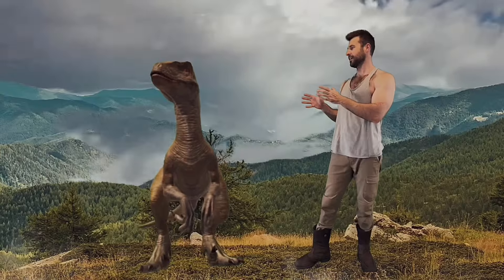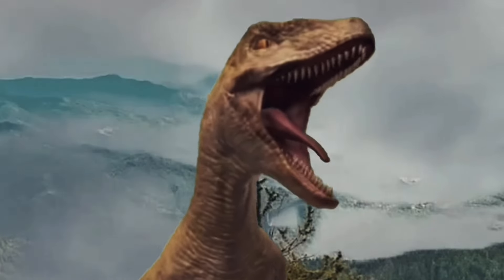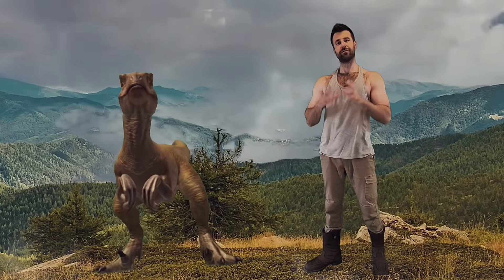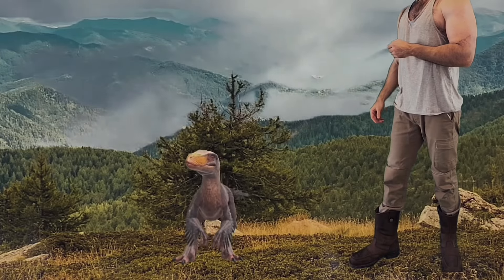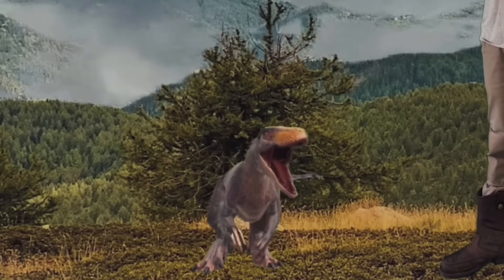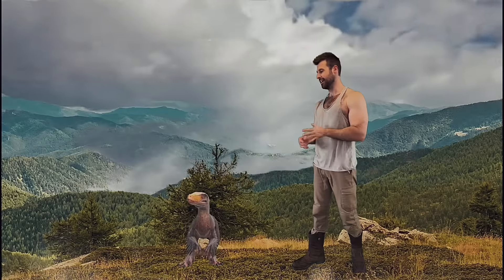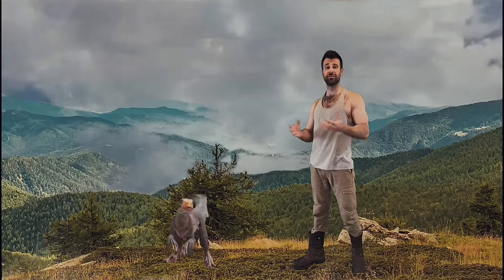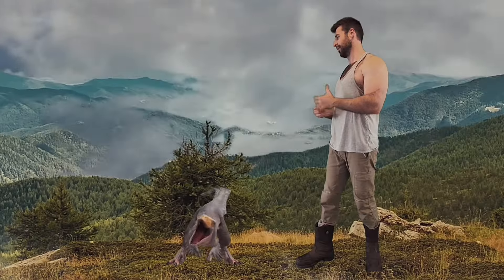Real Velociraptor VS Jurassic Park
What did velociraptor really look like? Here is a comparison between Jurassic Park’s velociraptor and what it probably actually looked like.